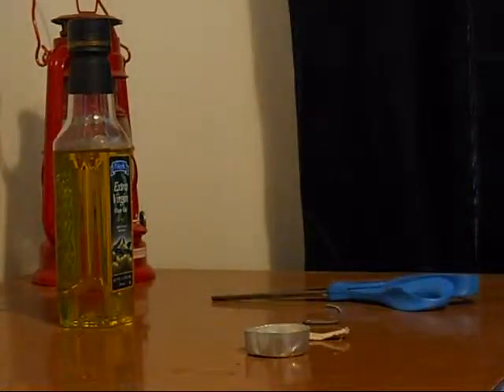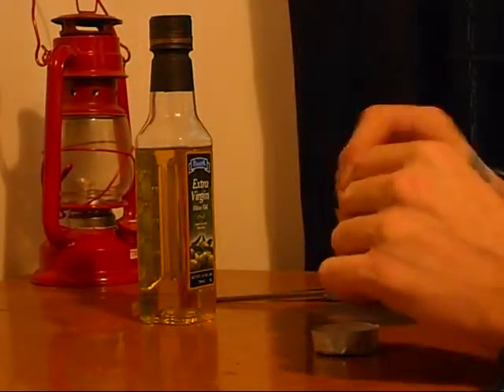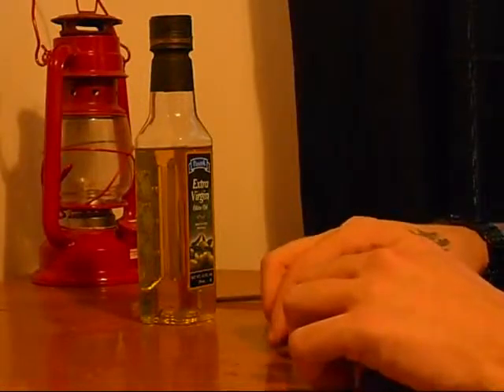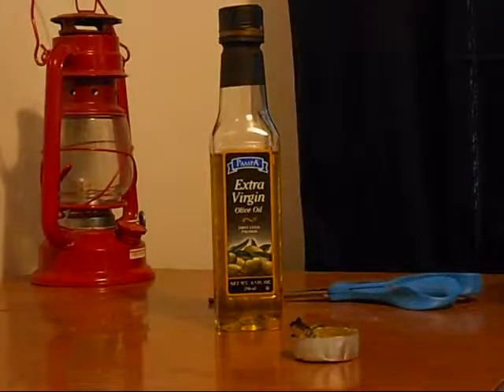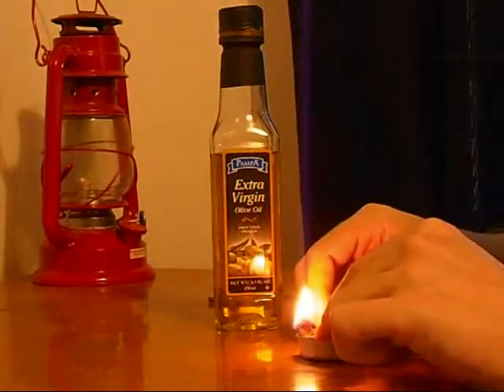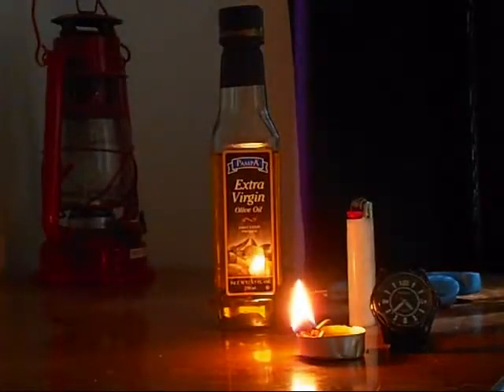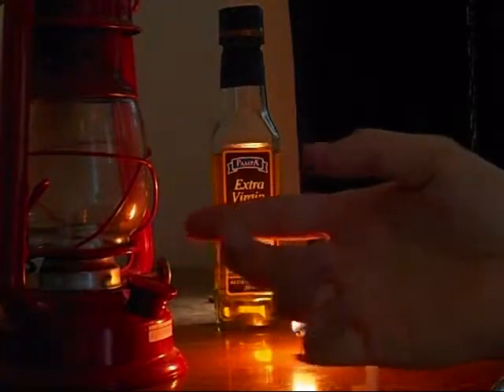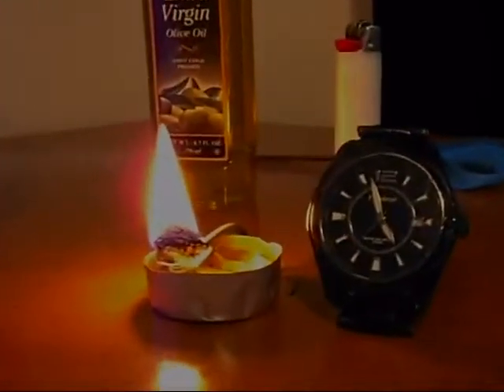How to make an olive oil lamp for emergency situations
This is a way to have light when the power goes out!